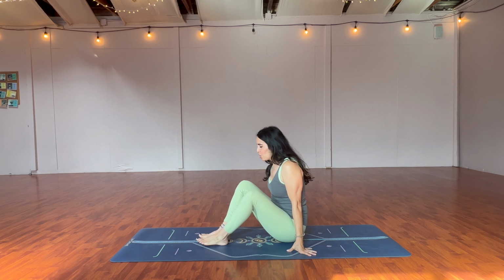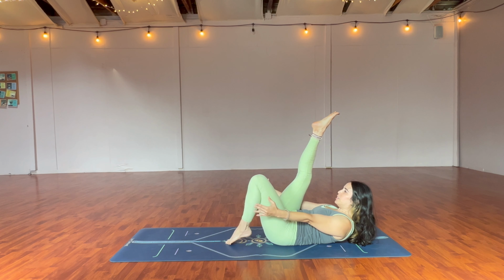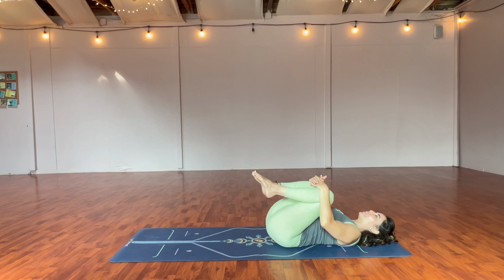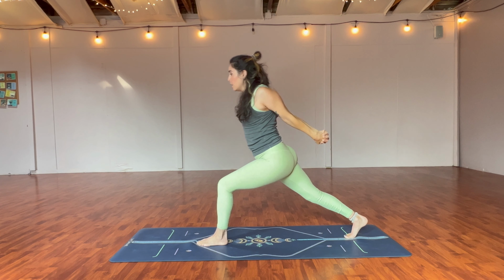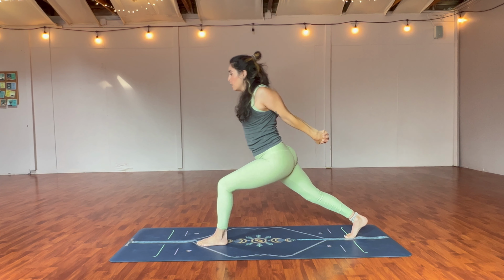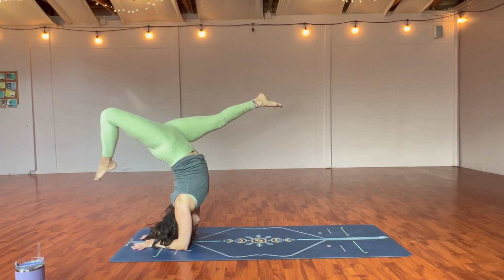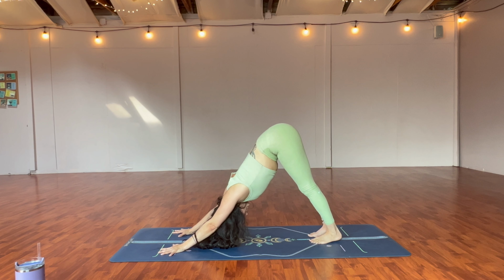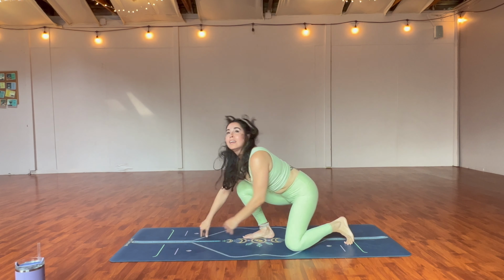CREATIVE FLOW•PLAYFUL POWER YOGA 💥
Warm up sequence. Plus, 2 flows for flexibility and strength with playful hops and rolls into arm balances and inversions.

Stay until the end for a blooper 🙈